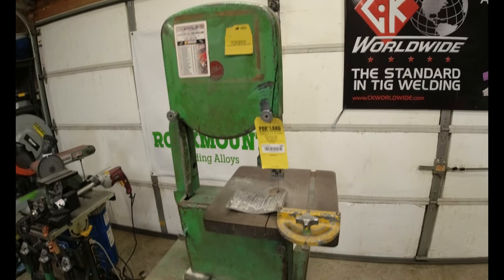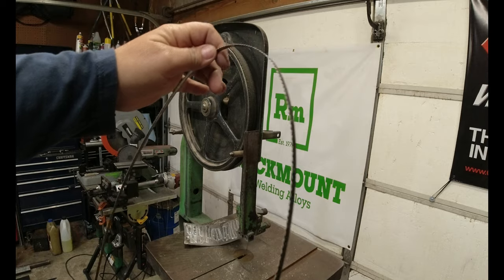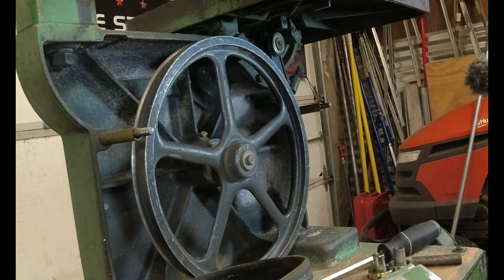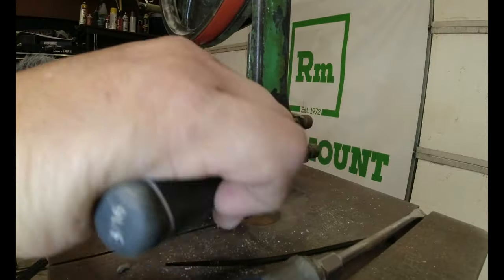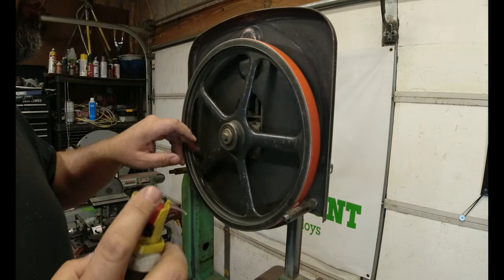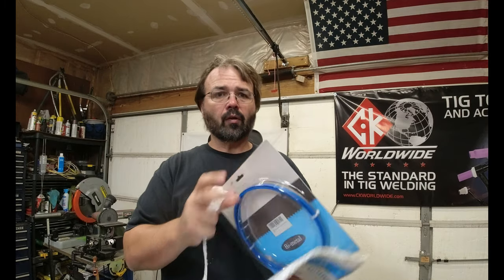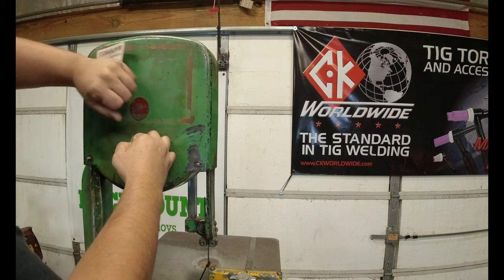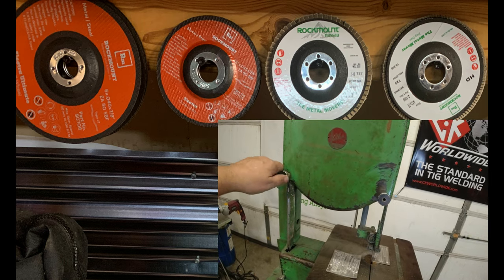Band Saw tune up.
Welding Wires, Grinding & Cutoff Wheels from Rockmount Alloys.

Sellstrom welding helmet

3m Quick release respirator

3m P100 filter

3M filter for fumes

Miller respirator

2XL Miller welding jacket

Clear face shield

Mig Gloves

Tig Gloves size Large

Welding cap